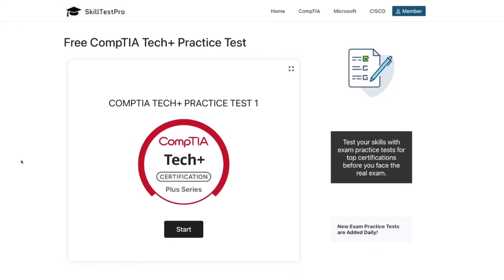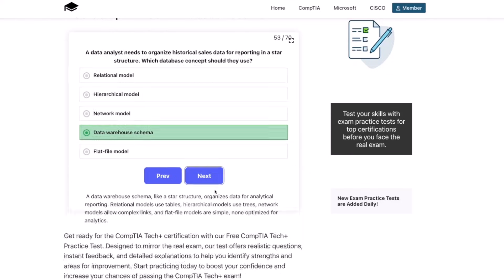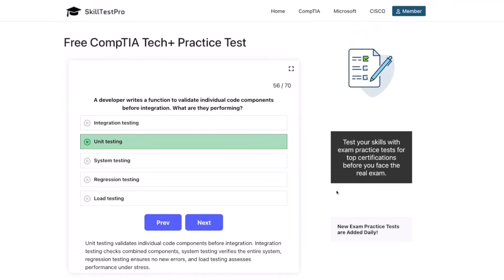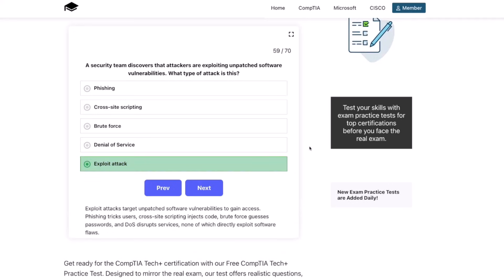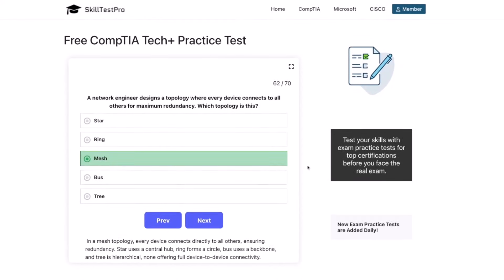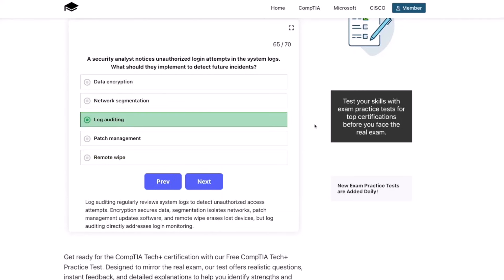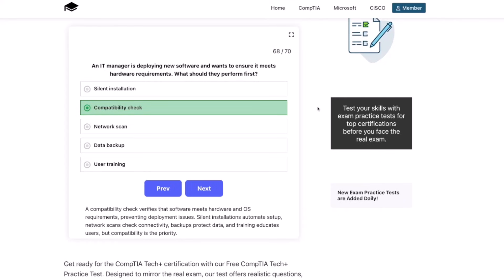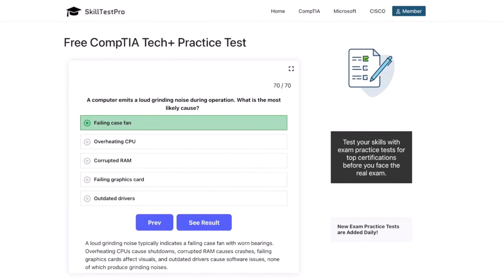CompTIA Tech+ Practice Questions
Sharpen your skills with these CompTIA Tech+ practice questions!
This video is designed to help you prepare for the CompTIA Tech+ exam by testing your knowledge of IT fundamentals, hardware, software, networking, security, and troubleshooting. Perfect for beginners starting their IT journey or professionals refreshing their skills, these practice questions will boost your confidence and get you exam‑ready. Watch now and take the next step toward CompTIA certification success!